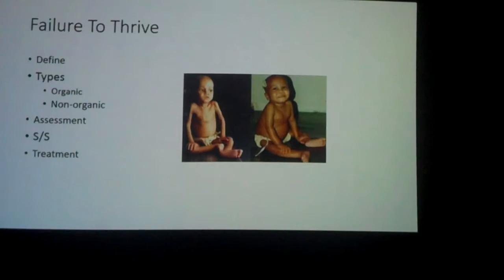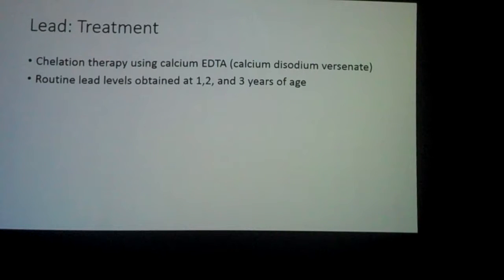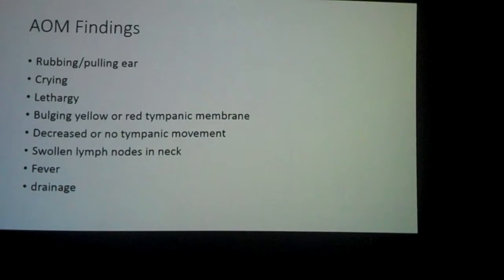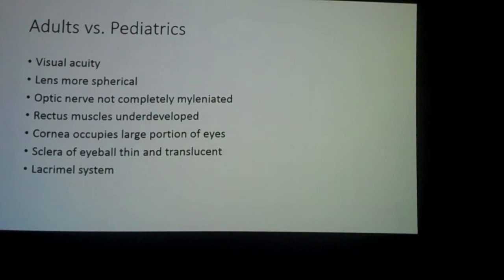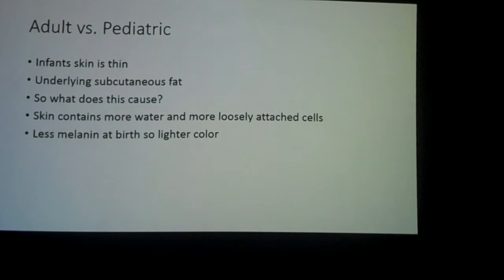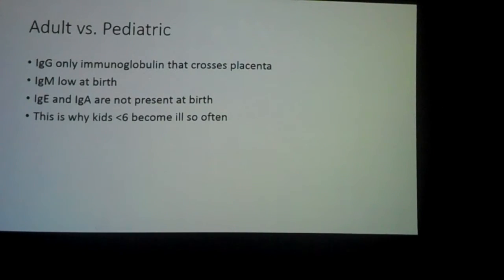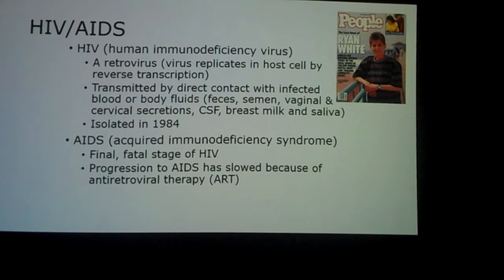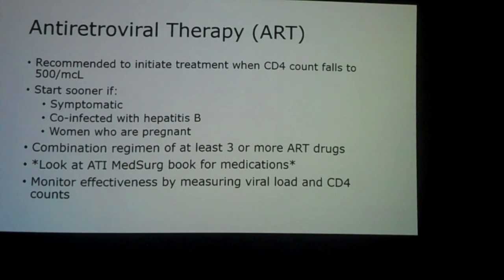Peds-Colic, FTT, Poison, Eyes, Ears, Skin, Immune